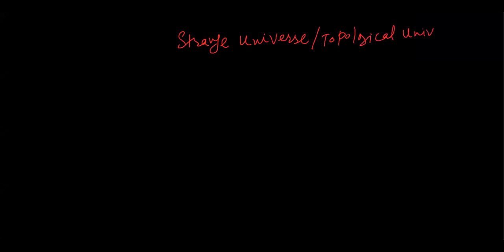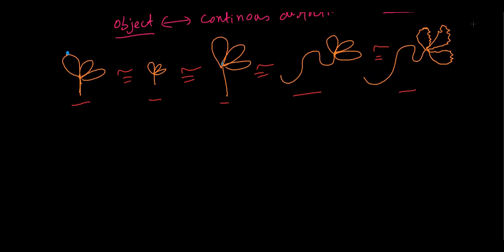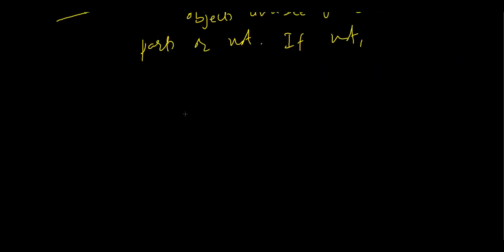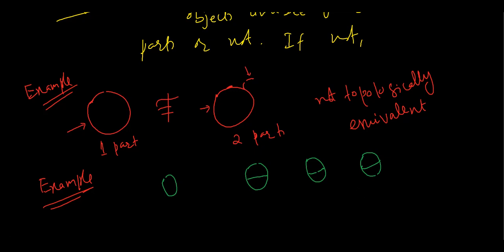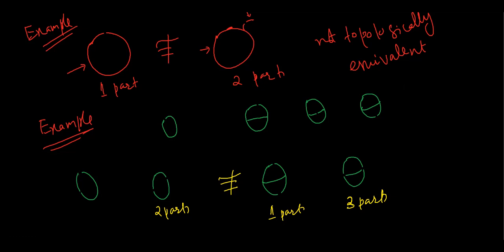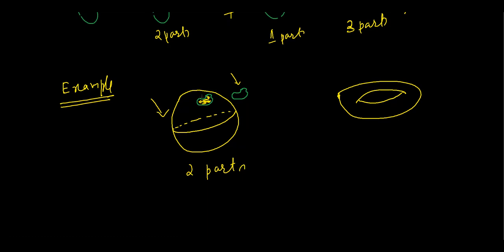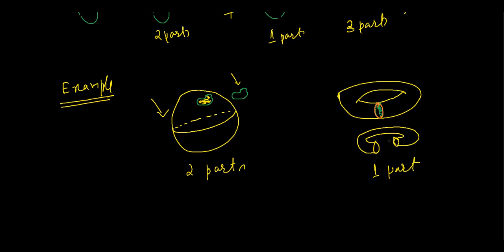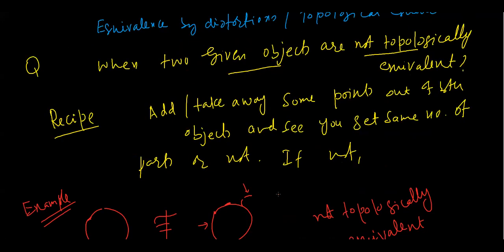Lecture 0.5: When two objects are not topologically equivalent in the strange universe?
In this set of discussions, I am trying to give a detailed, intuitive, visual, and rigorous account of almost all aspects of point-set topology and some important aspects of algebraic topology. @RUeamHK0X6#